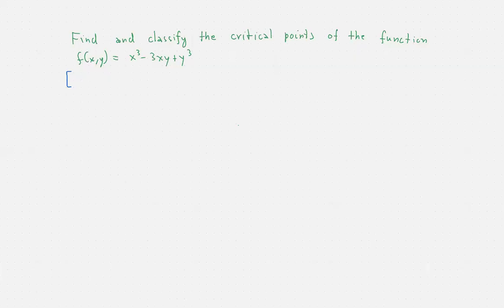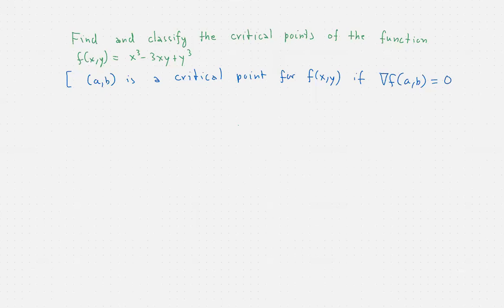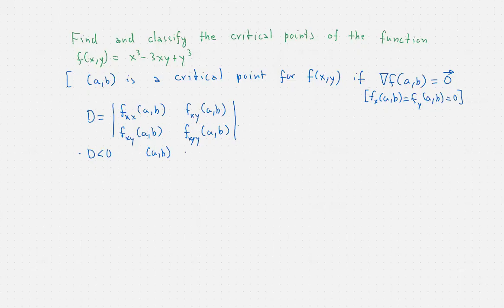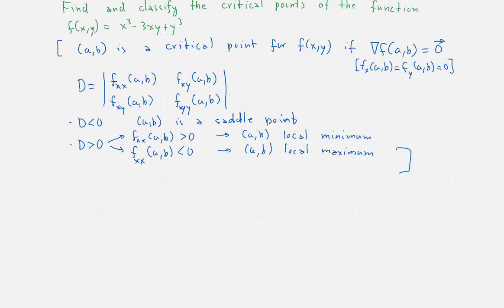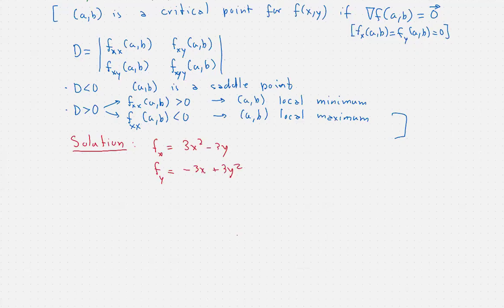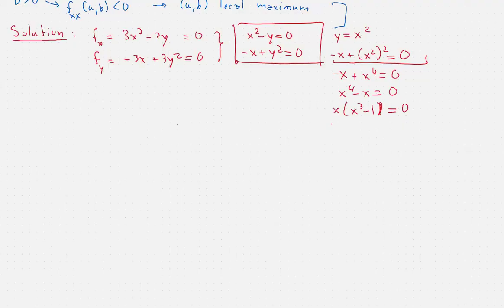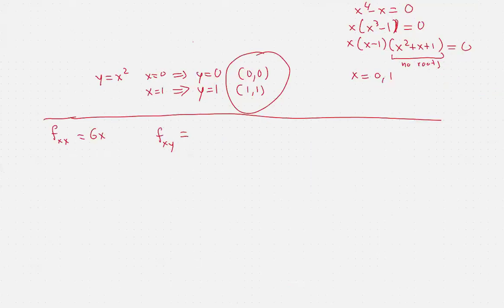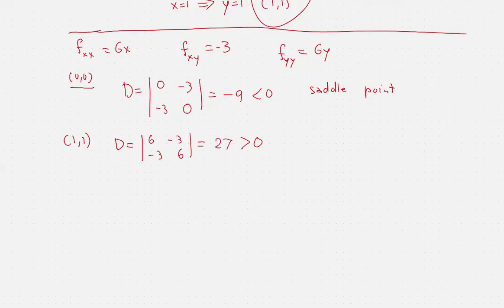Calculus III - Problem of the day - 40 - Second Derivative Test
In this video, we find and classify the critical points of a function of two variables.